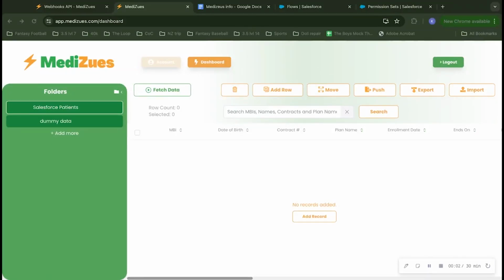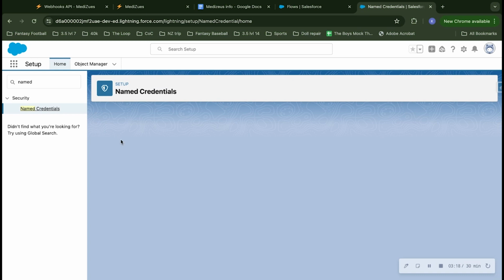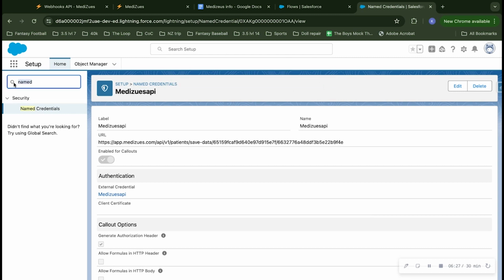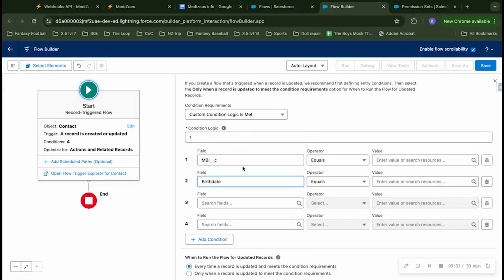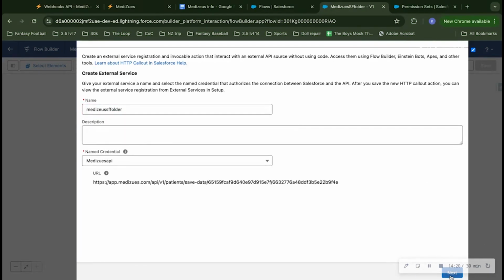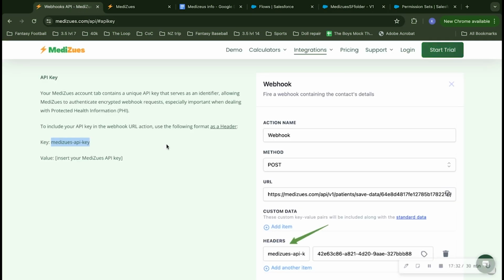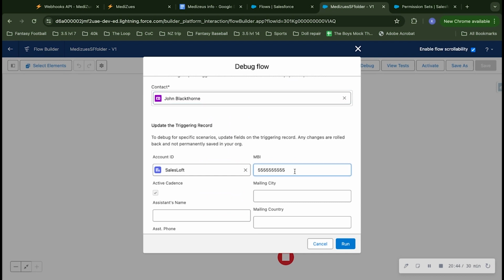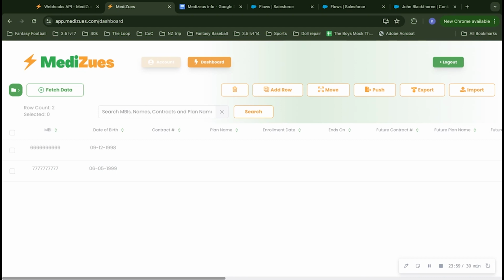Salesforce direct integration w MediZues using webhooks API tutorial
Chapters:
00:00:00 - Integrating Medus and Salesforce for contact synchronization
00:01:24 - Setting up a Webhook in Salesforce
00:02:46 - Setting up the flow and creating a name credential
00:03:54 - Creating Authentication Parameters
00:05:22 - Custom Paths for Syncing Folders
00:06:27 - Creating API Credentials and Permission Set
00:08:10 - Configuring a record-triggered flow
00:09:26 - Creating Custom Fields in Salesforce
00:10:45 - Creating Custom Logic
00:12:12 - Saving and Sending the Folder
00:14:02 - Creating JSON Payload
00:15:41 - Updating date format in Salesforce
00:16:53 - Creating a Formula for Birthday Formatting
00:18:11 - Testing the Apex formula
00:19:37 - Error Messages and Troubleshooting
00:20:47 - How to Activate Flow
00:23:01 - Setting up and testing an external service

See when your medicare client signs up for a new plan within 48 hours of them doing so!